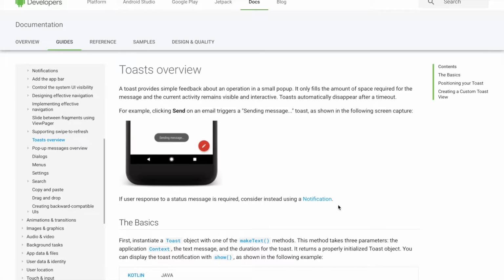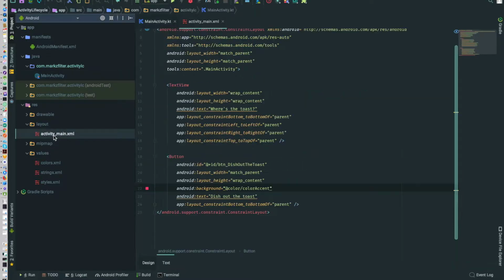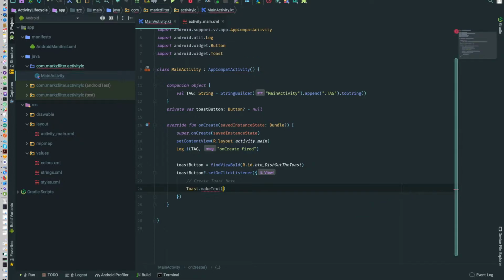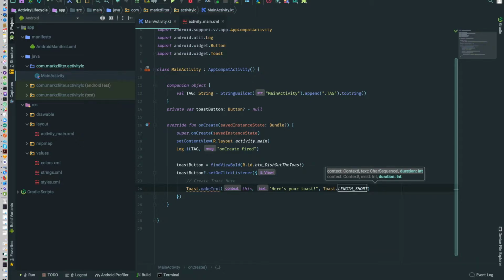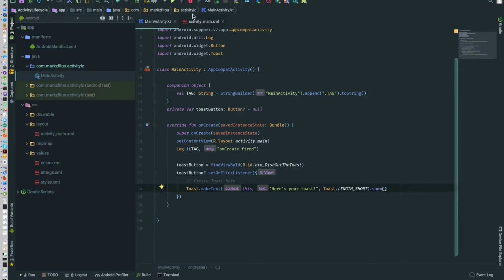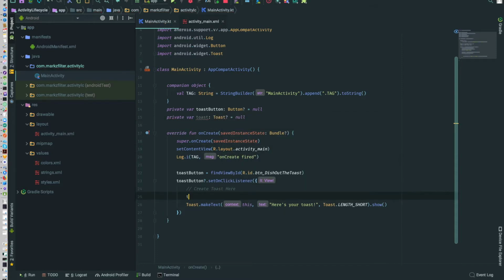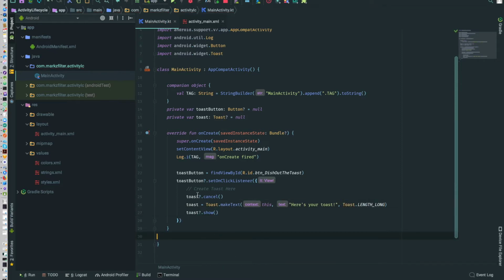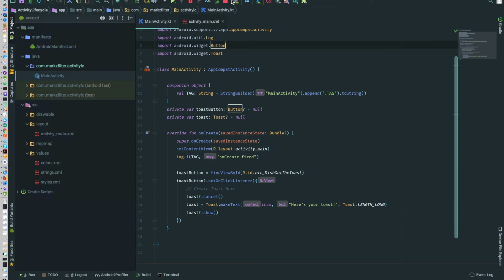Toasts in Kotlin